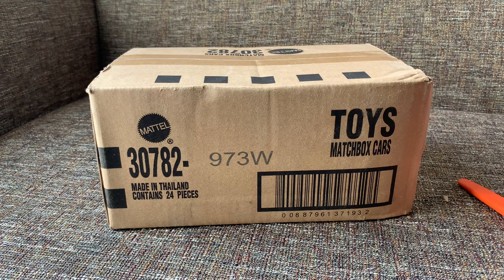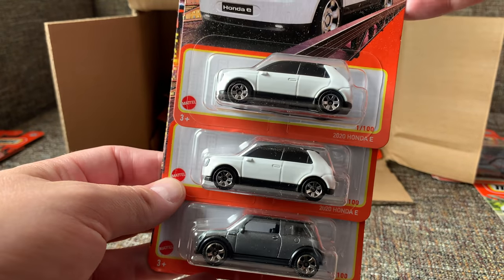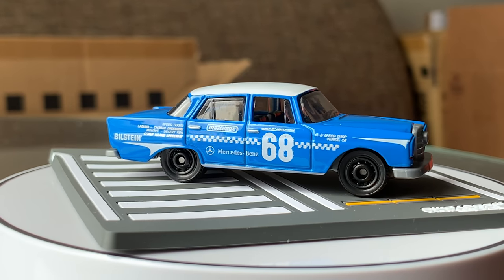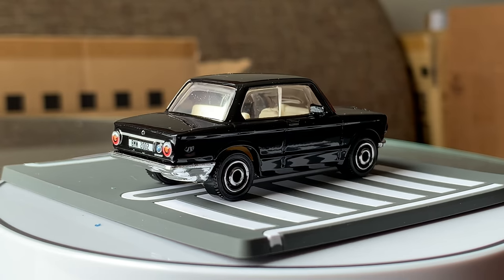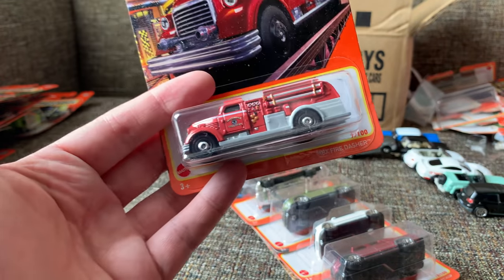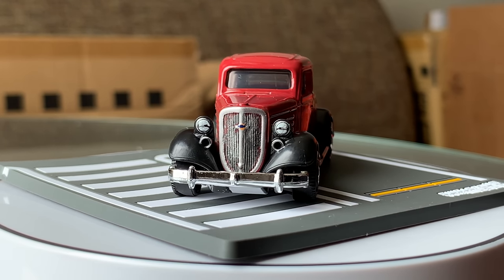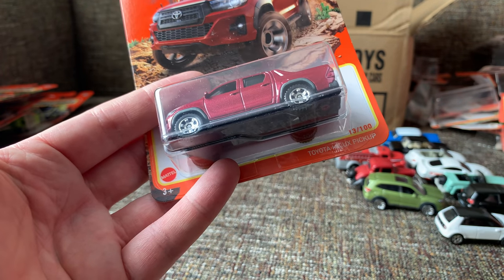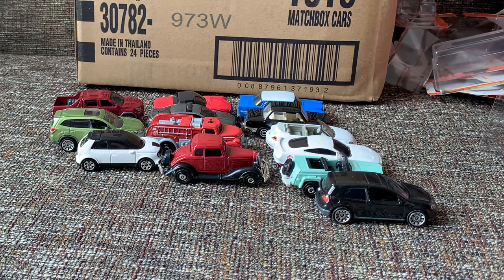Lamley Unboxing: Matchbox 2021 W Case (Mix 5)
Fresh from A&J Toys and hauled with me to Albuquerque, here is the 2021 Matchbox W Case.  Let's open it up, and while we are at it, showcase the highlights.